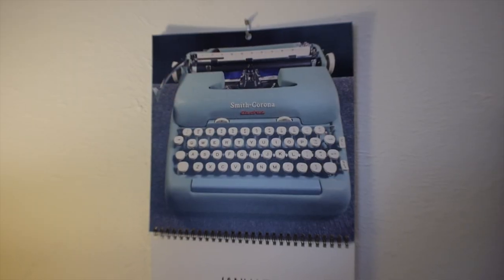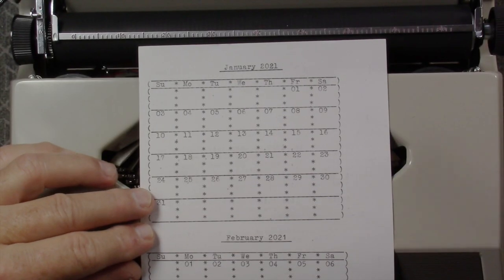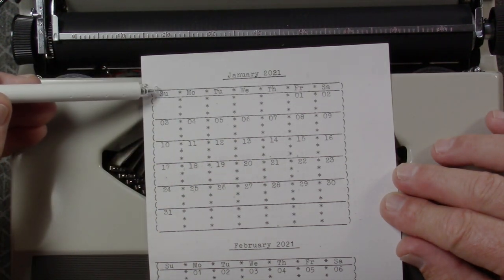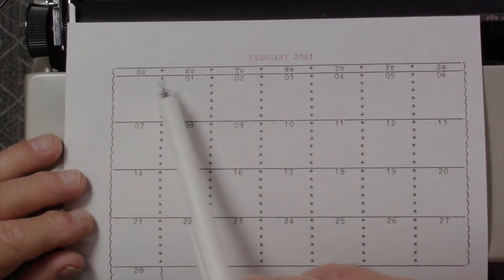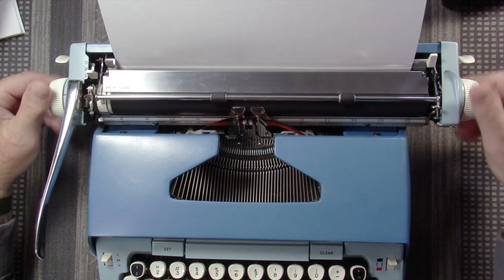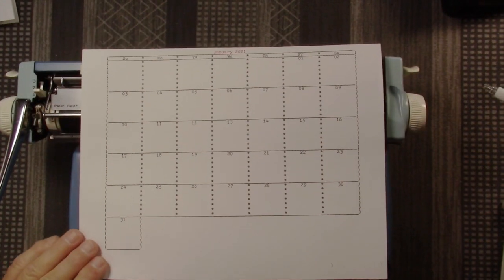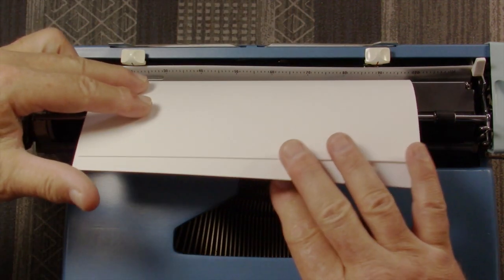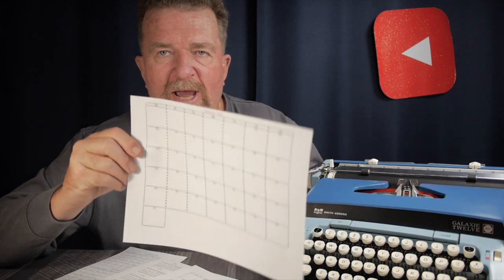Typewriter Video Series - Episode 249: Making Typewritten Calendars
It’s the beginning of a new year, time to start a fresh calendar. What better way to use those typewriters than to make your own calendars! Joe shows how to make three different sized typewritten calendars.